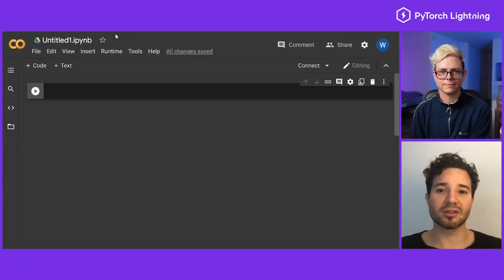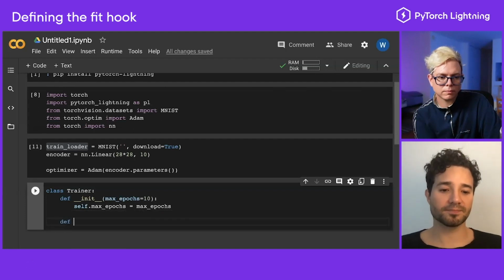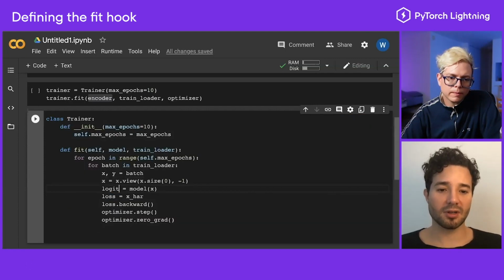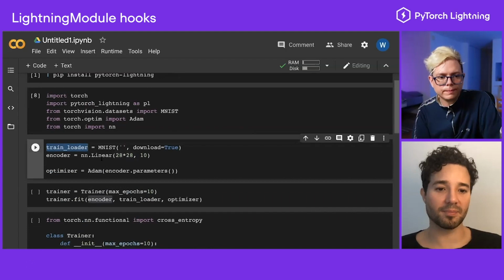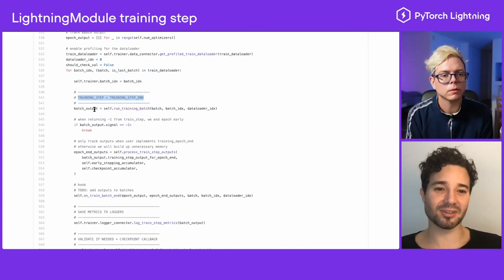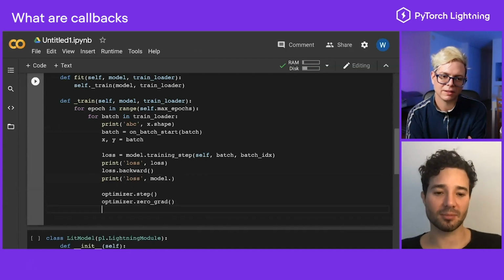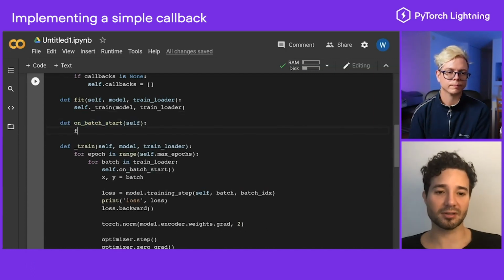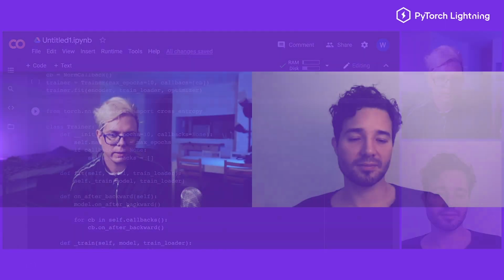Episode 4: Implementing a PyTorch Trainer: PyTorch Lightning Trainer and callbacks under-the-hood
This is the 4th video in our PyTorch Lightning MasterClass, taking you from basic PyTorch to all the latest AI best practices with PyTorch Lightning.

In the previous video, we create a PyTorch classification model from scratch and set up training on GPUs using the lightning trainer

To understand how the lightning trainer works, in this video we have implemented a simplified version of the trainer, step by step. Then we'll explain what are callbacks, model hooks, and how you can use callbacks to make your code more readable and reusable.

Willam Falcon is an AI Ph.D. researcher at NYU, and creator and founder of PyTorch Lightning.

Chapters:
00:00 Introduction
01:44 Installs and imports
02:07 loading data
02:30 Defining the model and optimizers
04:29 Building the Trainer
05:13 Defining the fit hook
09:45 Lightning Trainer under the hood
10:59 LightningModule hooks
14:58 LightningModule training step hook
18:40 What are callbacks
21:28 Implementing a smiple callback